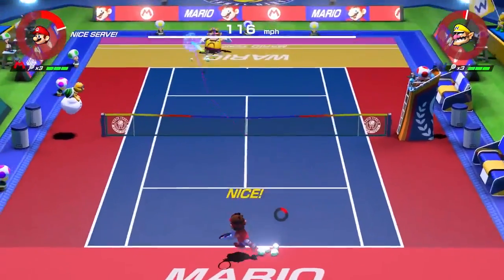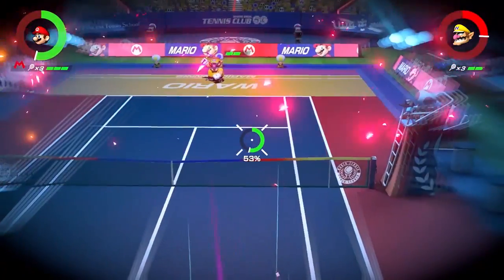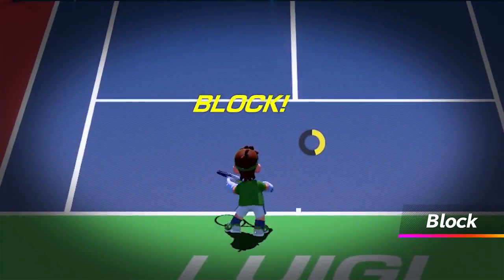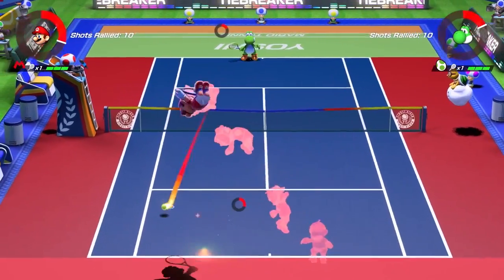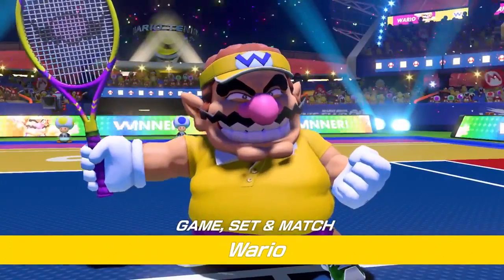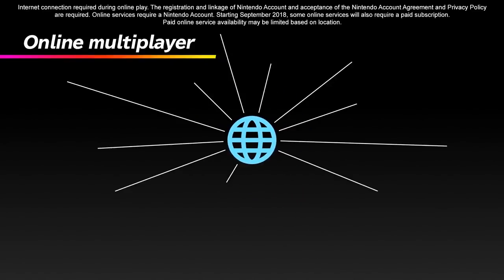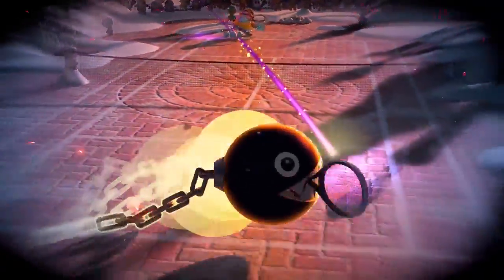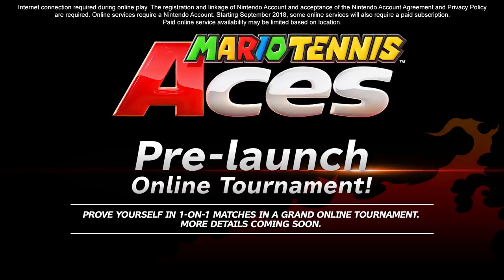[NDirect EU] Mario Tennis Aces Gameplay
Mario Tennis Aces got more gameplay footage! See all of it here in action.